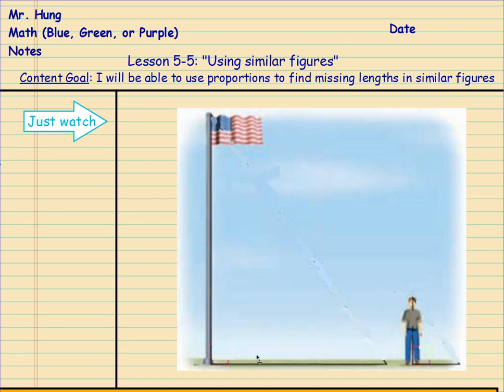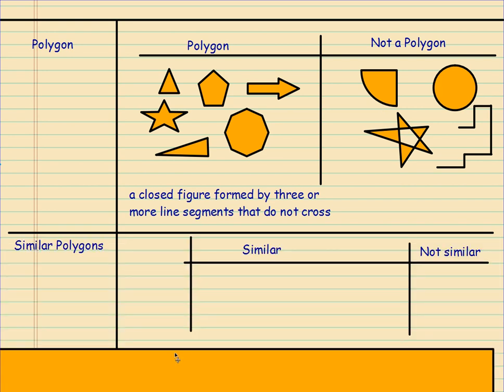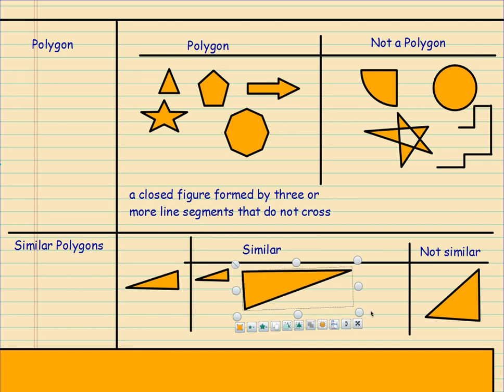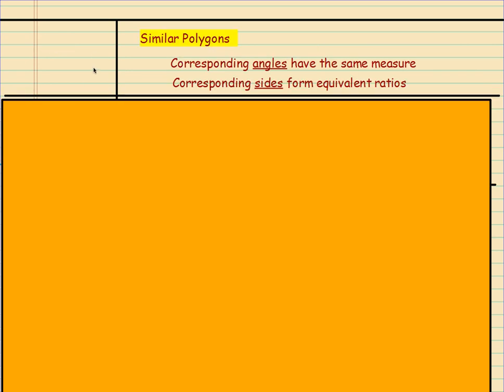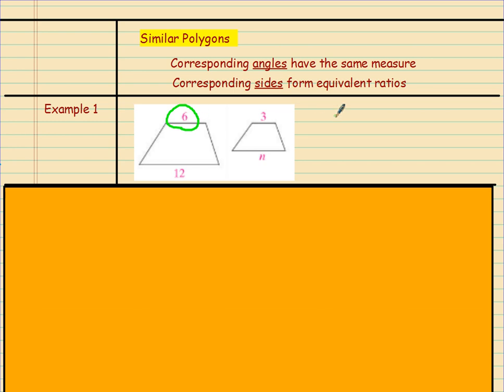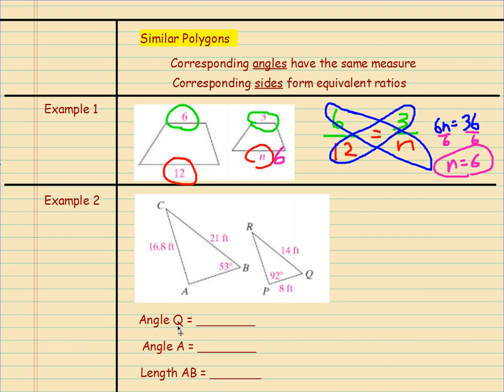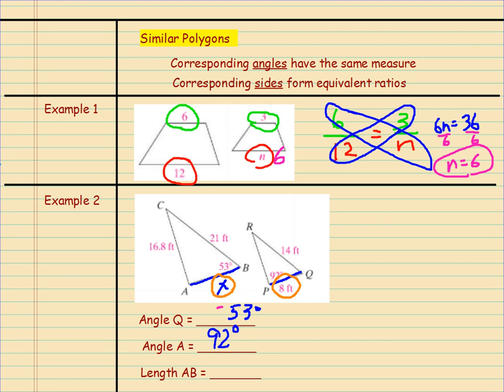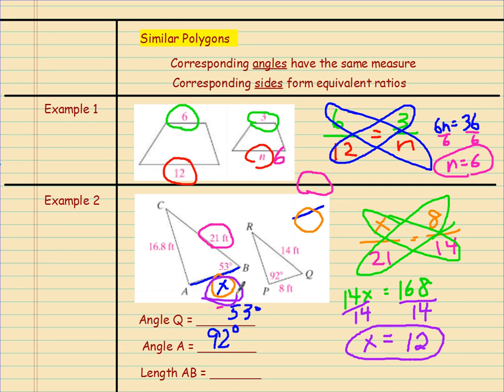Lesson 5 5 Using Similar Figures